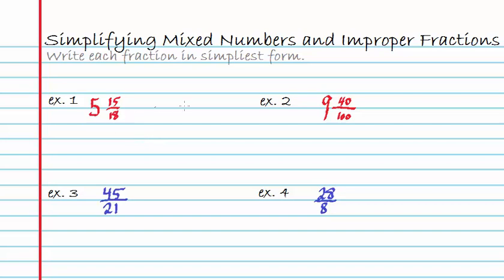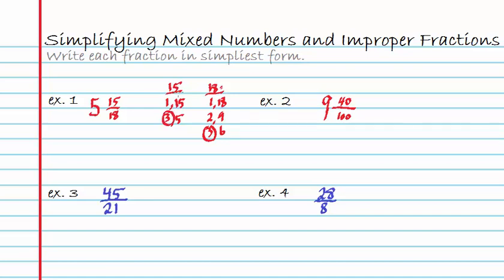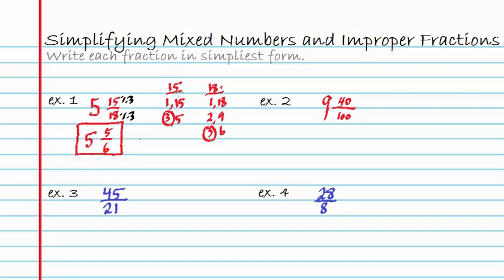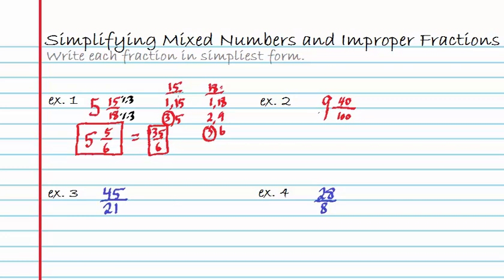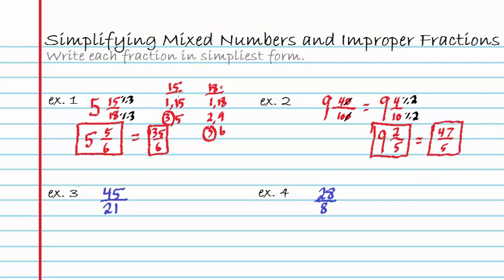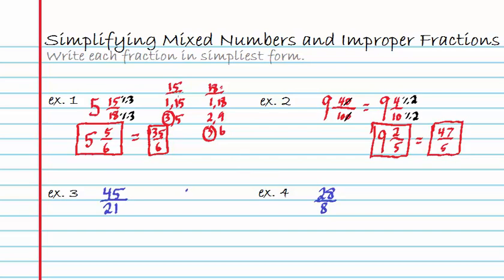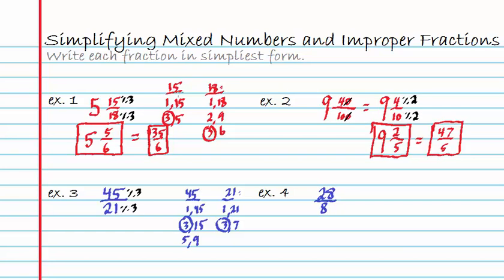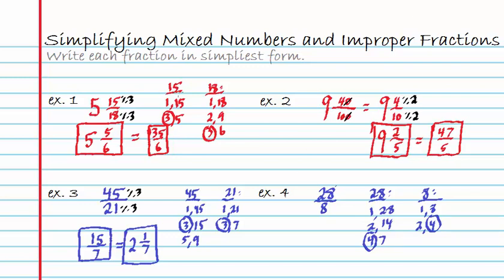Simplifying Mixed Numbers and Improper Fractions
In this video we simplify mixed numbers and improper fractions.